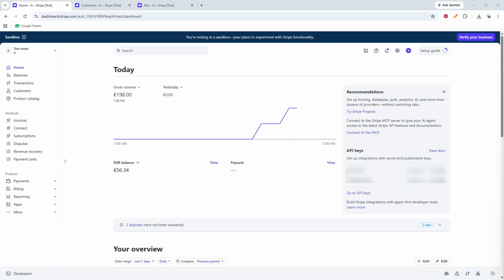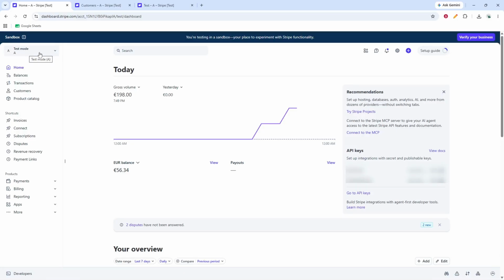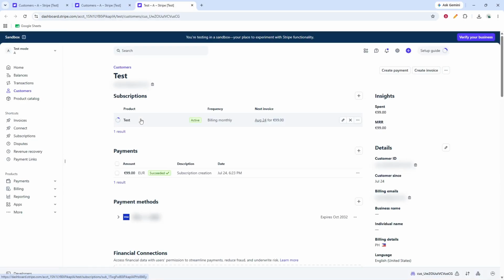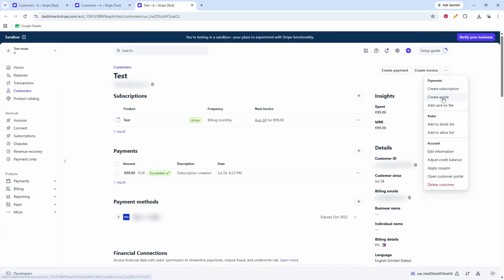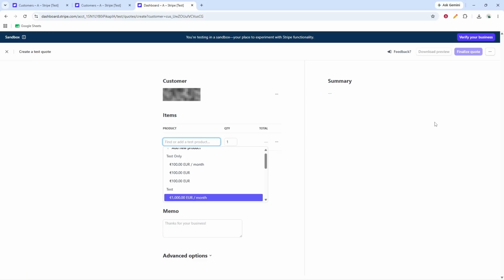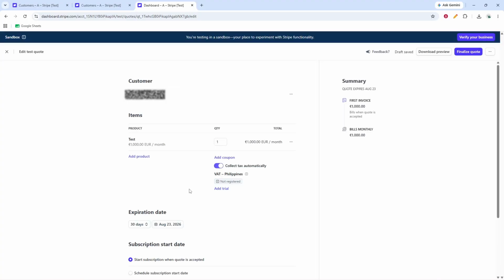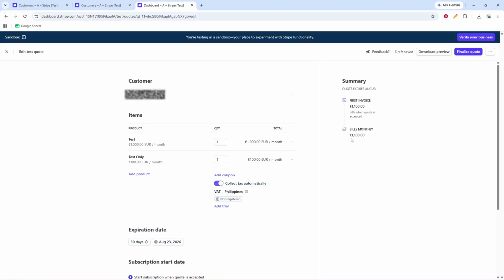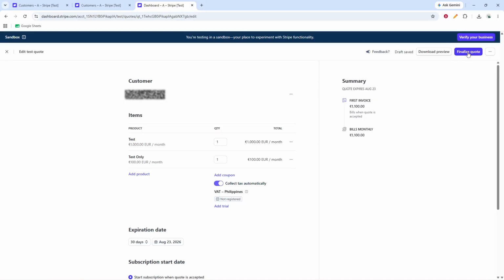How to Create a Test Quote with Line Items in Stripe [2026 Full Tutorial]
In today's video, I'll show you how to create a test quote with line items in Stripe step by step. Whether you're preparing customer estimates or testing quote workflows, this guide will help you create detailed quotes in Stripe Test Mode.

You'll learn how to enable Test Mode, create a new quote, add multiple line items, review pricing, and finalize your test quote.